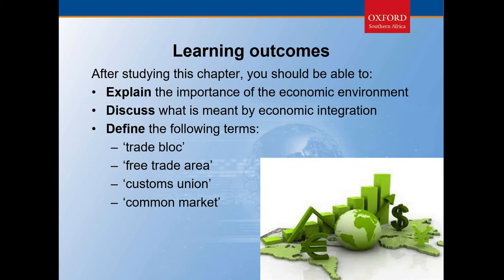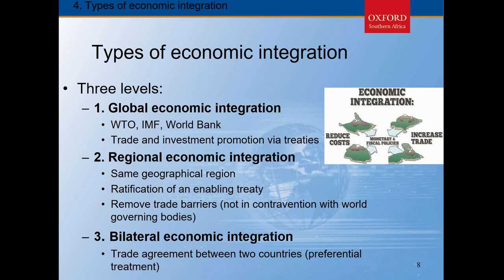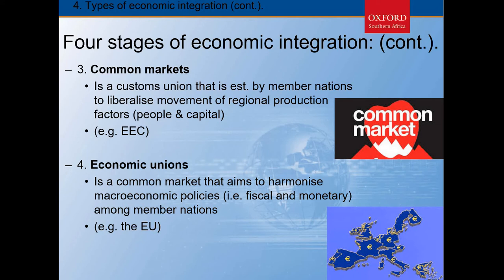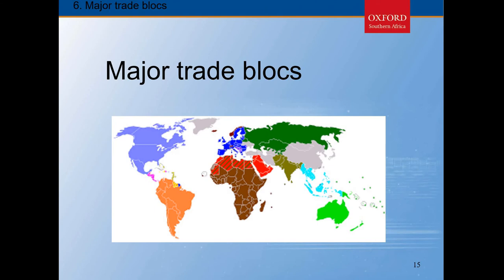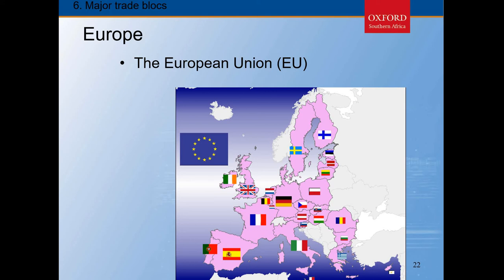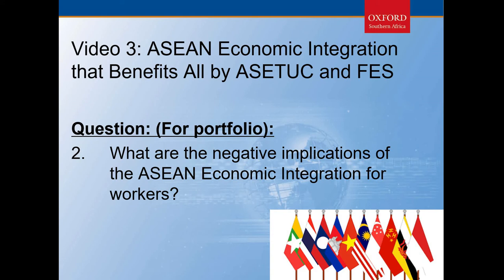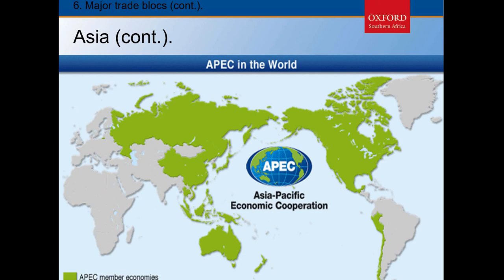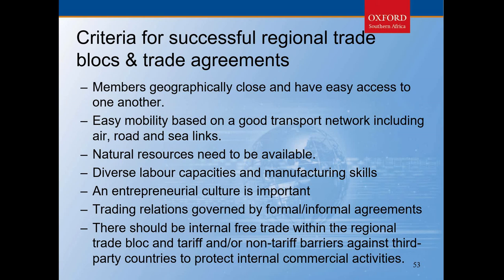Ch 3 Lecture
Ch 3 Lecture (Topic 4)